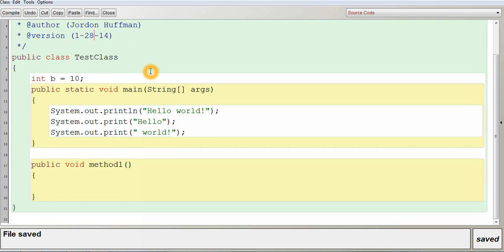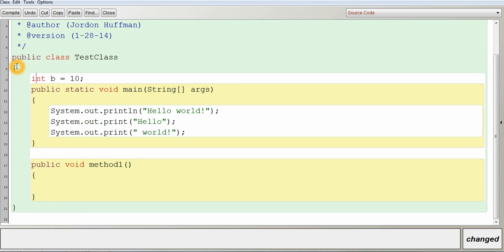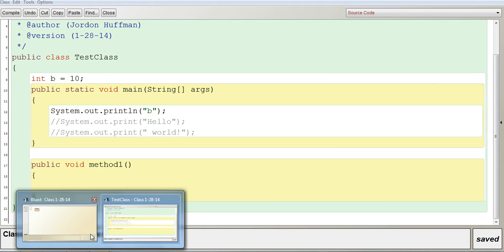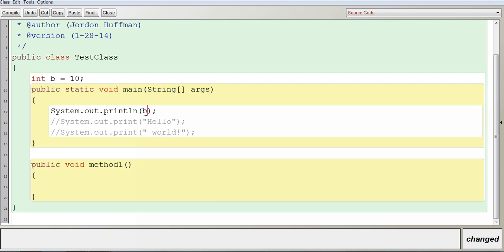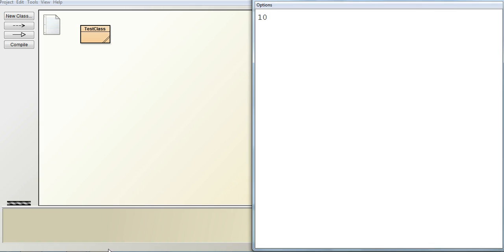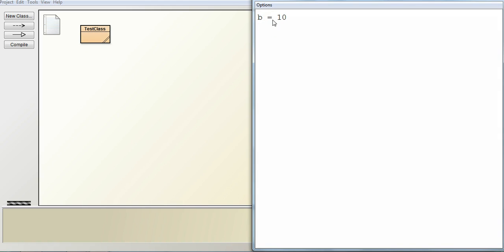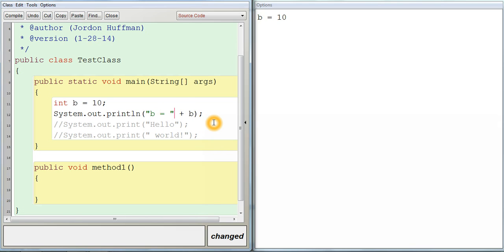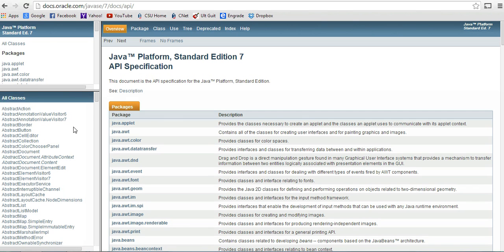Computer Science Java Lesson 1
This is the first of two video lessons for 1/28/2014.